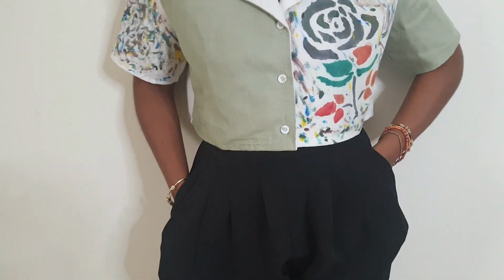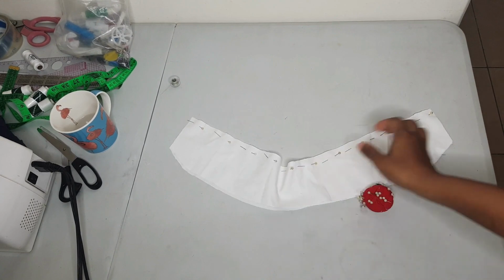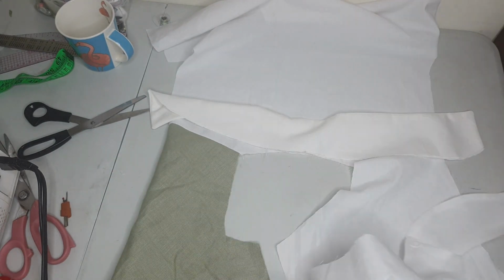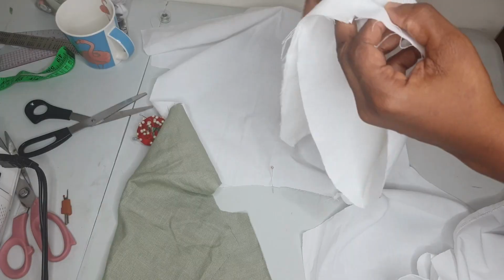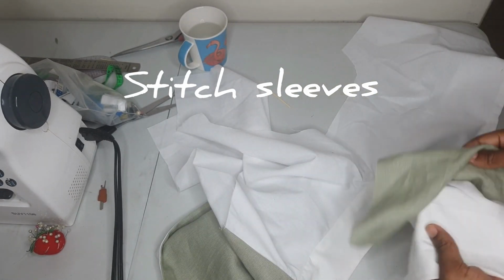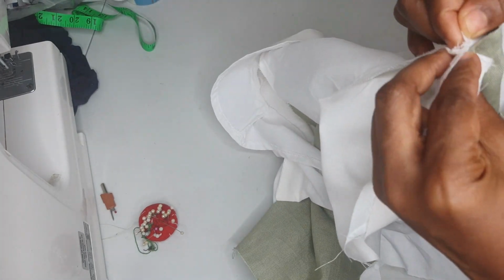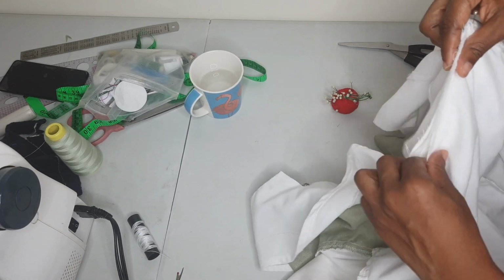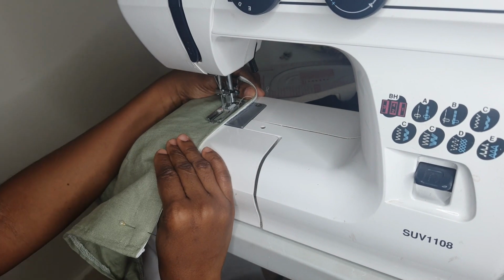DIY- Make a lapel collar shirt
Hello everyone, I'm thrilled to have you here! Today's video is all about making a lapel collar shirt. This video is similar to my lapel collar jacket.
The drafting and stitching method is the same as my lapel collar jacket. I would recommend you watch the videos to enable you to draft the sewing pattern.
By now, you should have your foundation bodice block pattern. If you haven't got one, I've got you covered! to make yourself one.
I'm just a self-taught seamstress who is on a journey to create fabulous outfits to fill my wardrobe.
Be a darling and share, like, and turn on your post notification. Bisous.